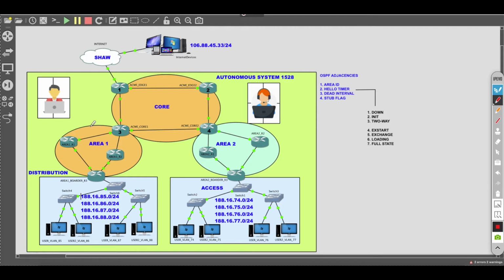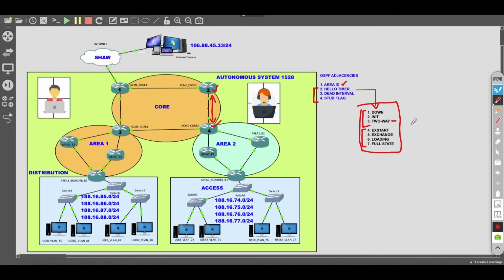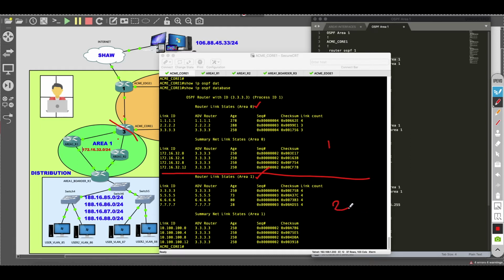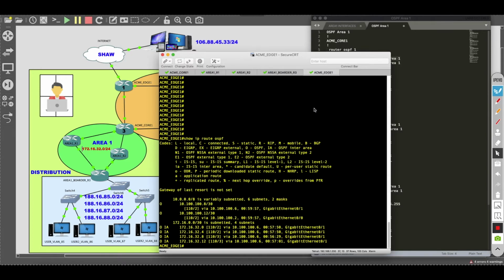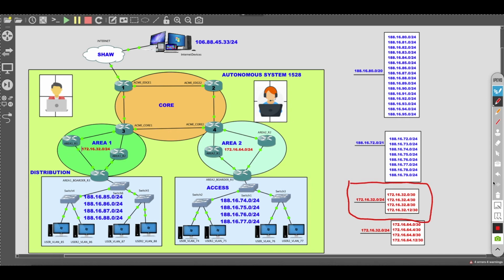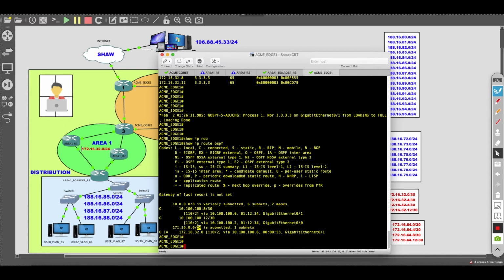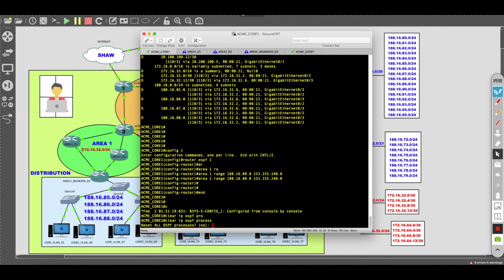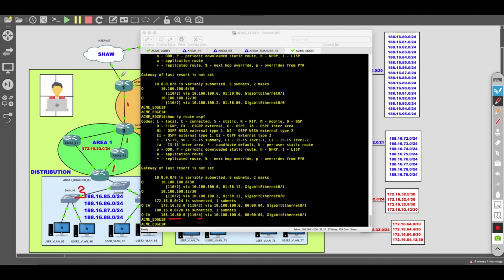OSPF Routing in GNS3 - Summarization - Part 3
In this video we'll be introduced to LSA Type 3 routes, how they are generated.. why they are generated and how to summarize the routes to render OSPF more efficient.